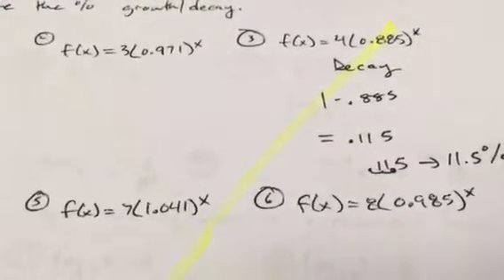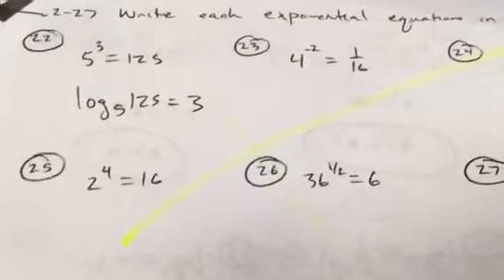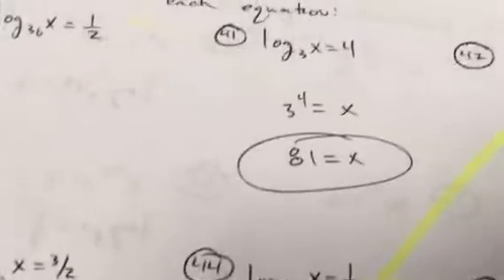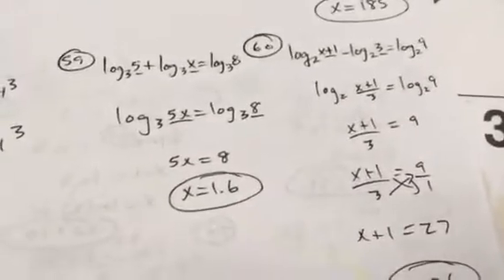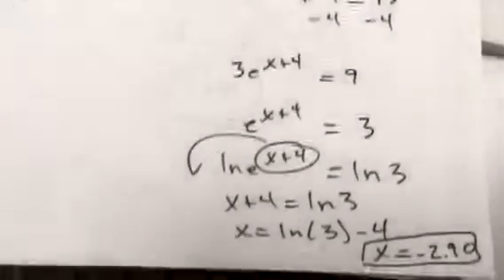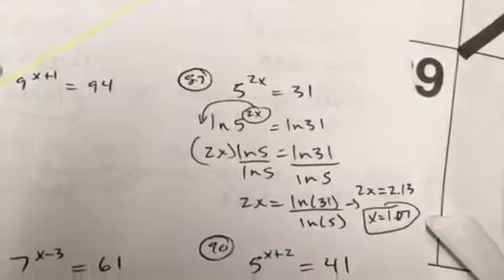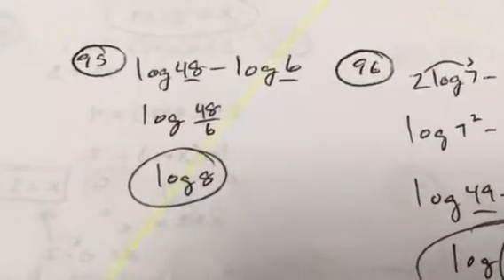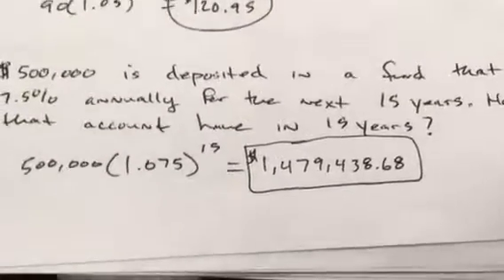Algebra 2 Chapter 7 Test Review Video